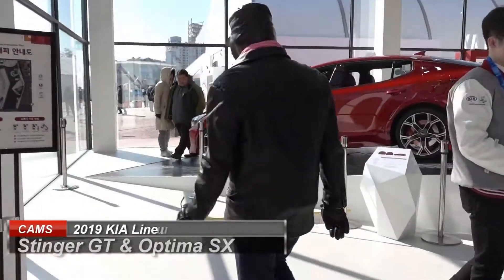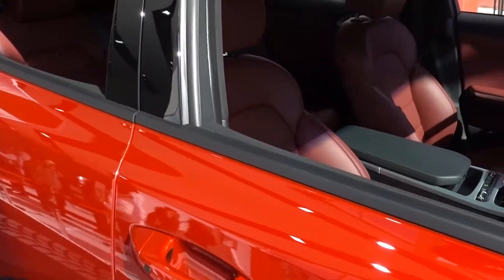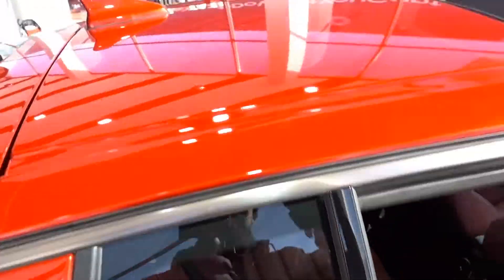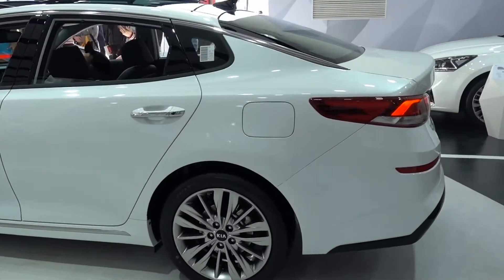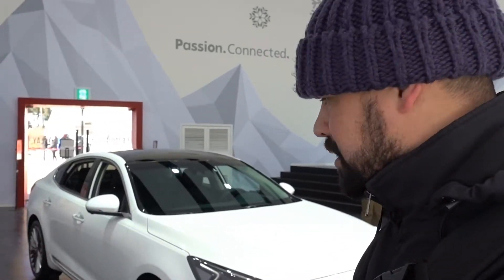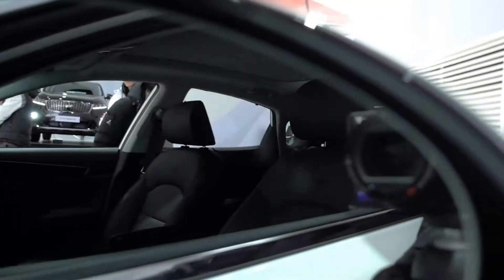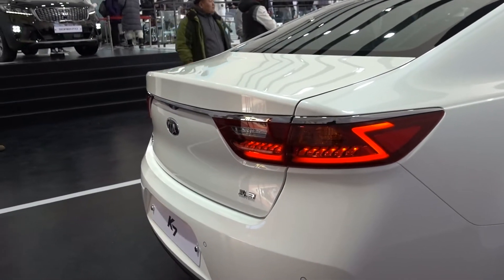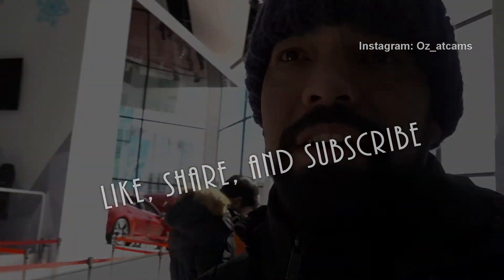2018 Kia Stinger GT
2018 Kia Stinger GT is the machine that dared the TOP DAUGS in the auto industry... This a car that you will buy because you want to be different. You wont find another credible player outside of the established BIG Three, BMW, AUDI and MERCEDES.

Kia is aiming to get to the top spots with their new lineup!